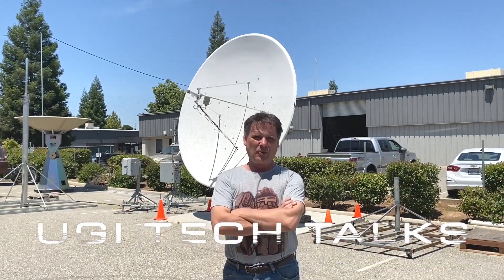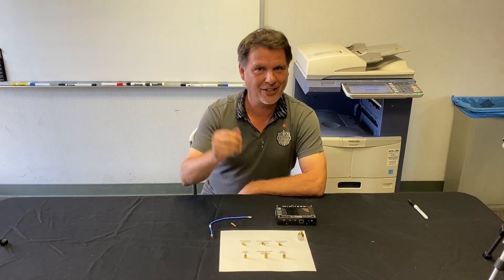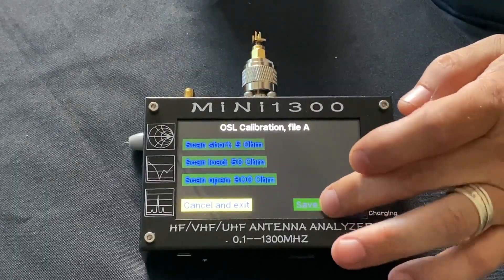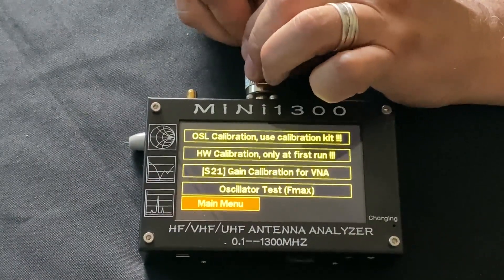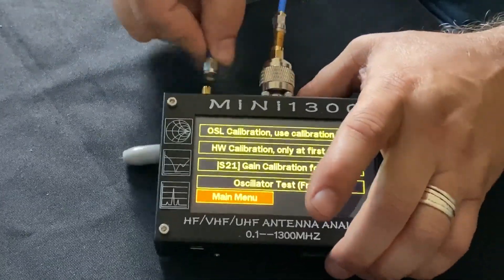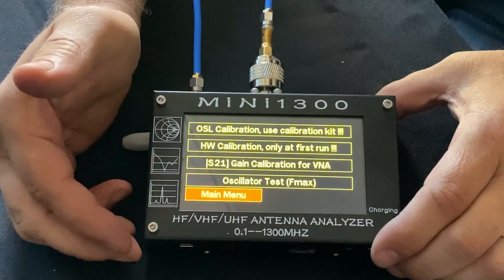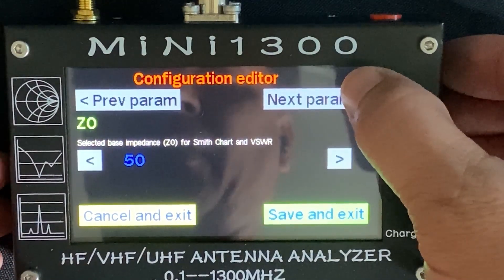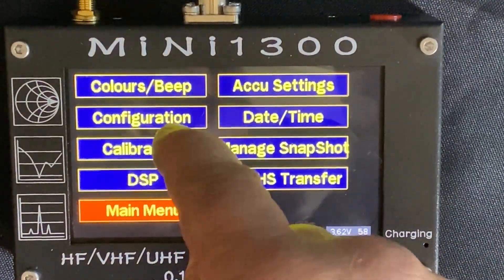Mini 1300 Vector Network Analyzer - Calibration with Factory Kit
Mini 1300 Calibration Part 3